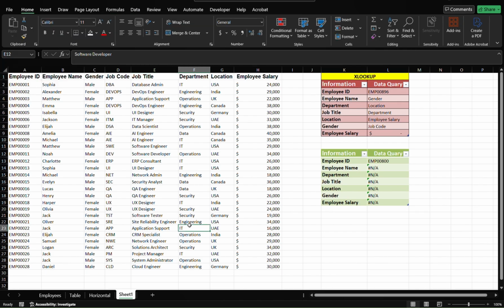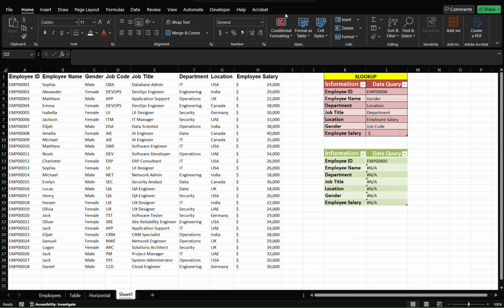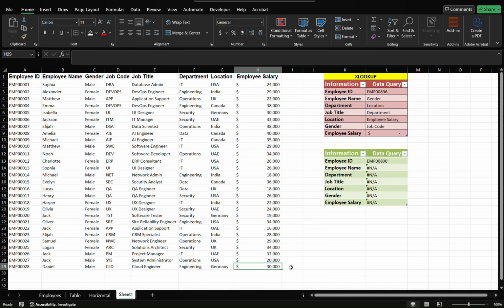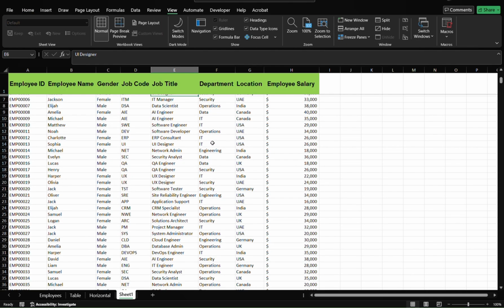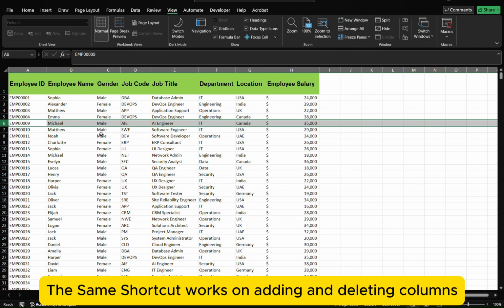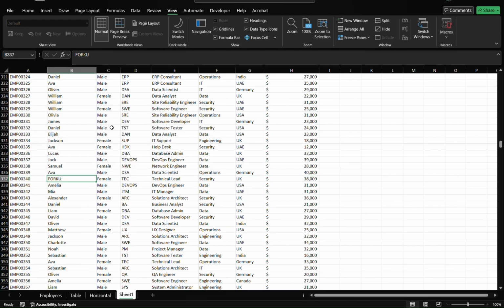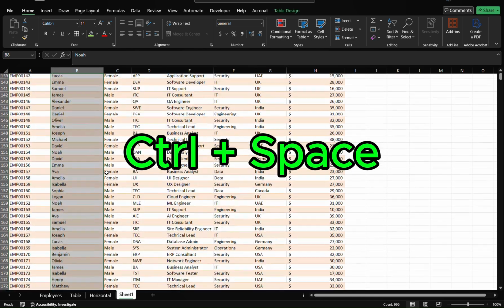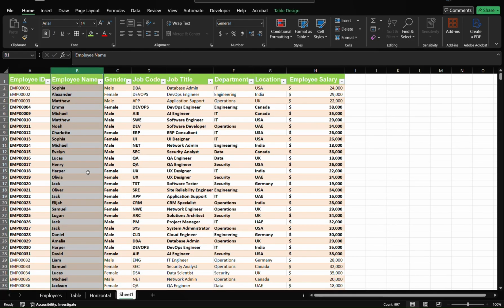Stop Clicking! Excel Shortcuts Save HOURS ⚡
Are you still clicking everything in Excel? You’re wasting time!

In this video, you’ll learn the most important Excel shortcuts that will help you work faster and more efficiently. These are must-know shortcuts for beginners and professionals.

In this tutorial, you will learn:
✔ How to create tables instantly
✔ How to calculate totals quickly
✔ How to use filters and navigation shortcuts
✔ Tips to speed up your workflow in Excel

These shortcuts will save you time and make you more productive in Excel.